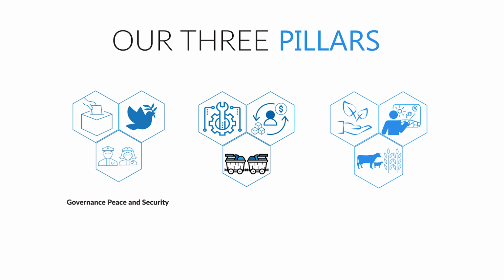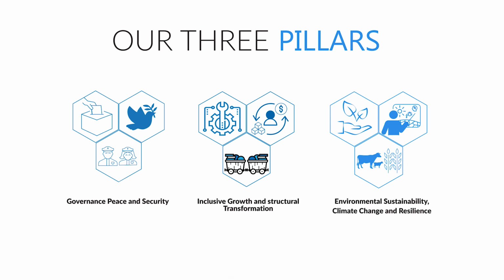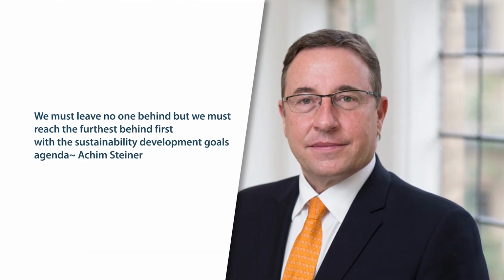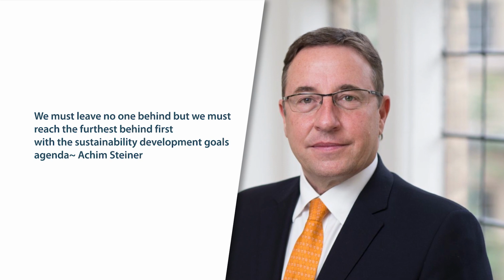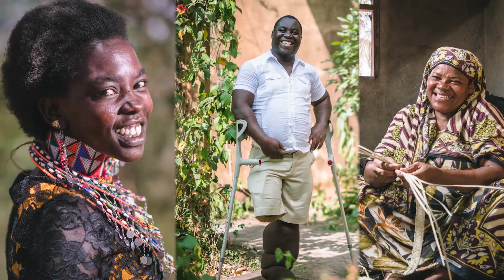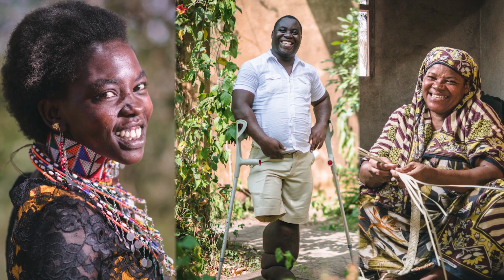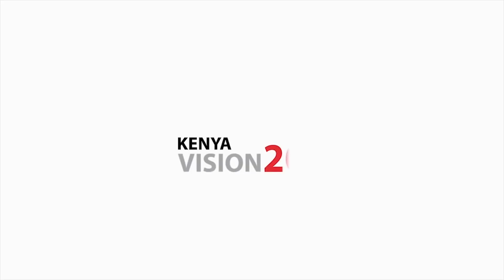UNDP KENYA CPD 2018-2022 STRATEGIC APPROACH AND DIRECTION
UNDP Kenya in collaboration with the Government of Kenya and implementing partners has developed a new Country Programme Document (CPD) for the period 2018–2022. The CPD is a blueprint that sets out the direction which will strategically guide UNDP’s development support to Kenya towards the achievement of the Medium-Term Plan III objectives, the Big four Agenda and Vision 2030 anchored by the Sustainable Development Goals.

This new strategic direction forms an integral part of the United Nations Development Assistance Framework (UNDAF 2018-22), focusing on the following three pillars: i) Governance, Peace and Security; ii) Inclusive Growth and Structural Transformation; and, iii) Environmental Sustainability, Climate Change and Resilience.